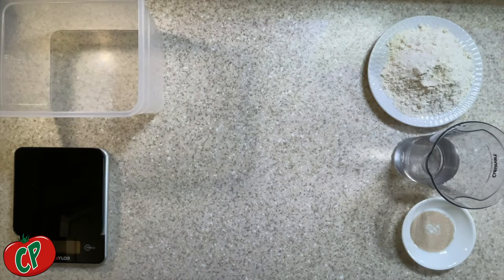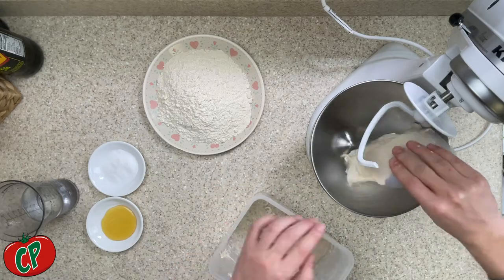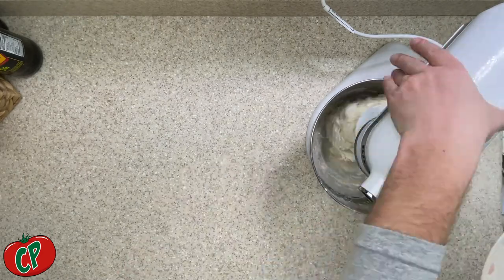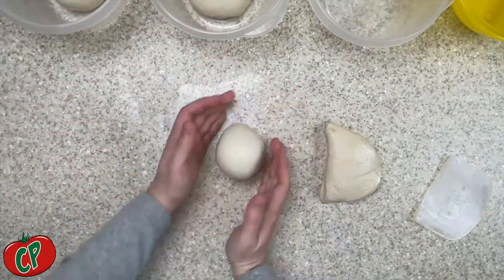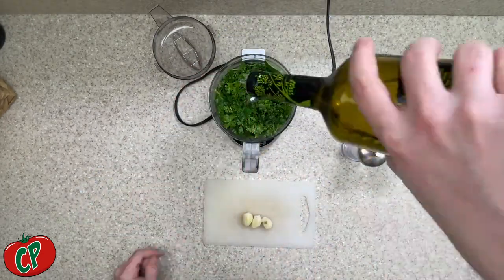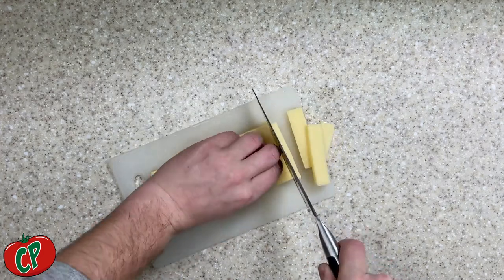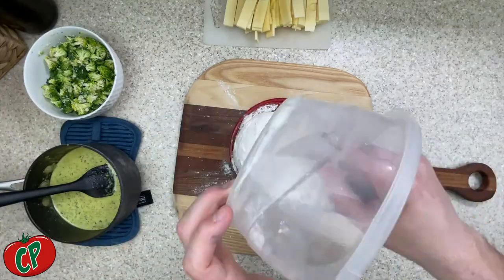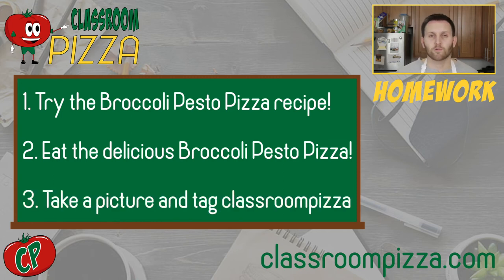Broccoli Pesto Pizza | Classroom Pizza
It is time for week 2 of recipe madness! This week, your teacher Justin gives you a start-to-finish Broccoli Pesto Pizza and talks you through everything you will need to make this incredible pizza. With a new dough recipe and pesto involved, this recipe is bound to taste amazing!

MUSIC (Intro)
Song: "Power Up (Stinger) - Upbeat Rock Fun Energetic Happy Guitar"

MUSIC (Background)
Song: "Corporate 10 Min Smooth Soft Background Music"